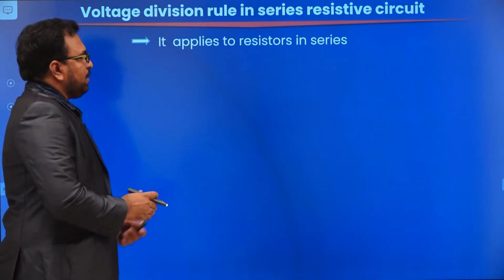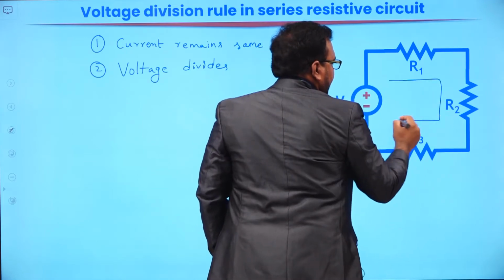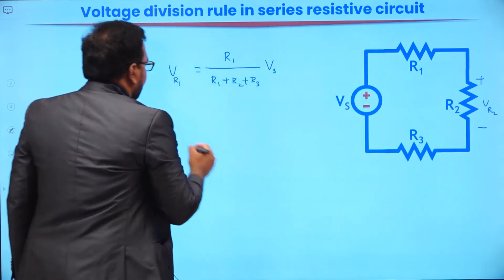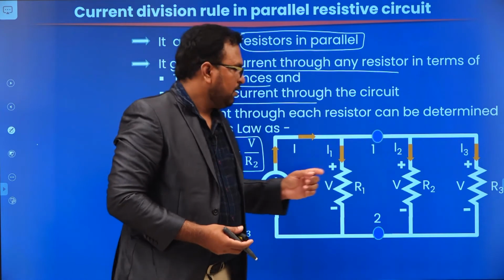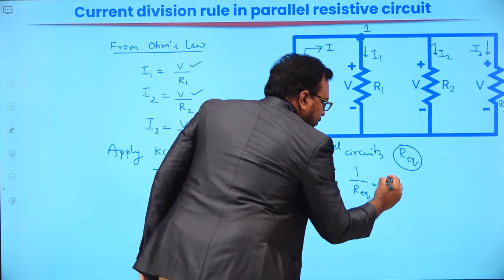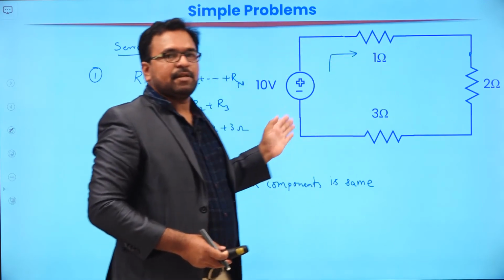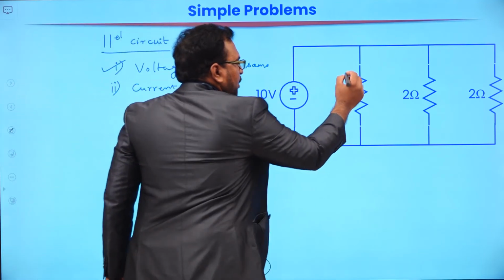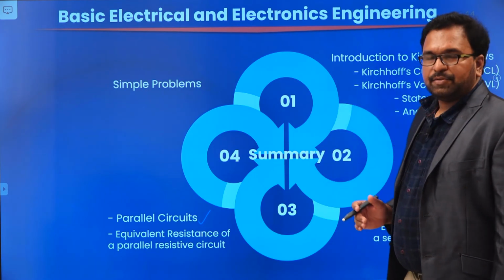U1_L7 - Voltage and Current Division rule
In this video voltage and current division concept is explained with an example